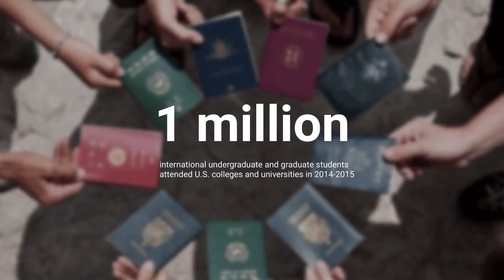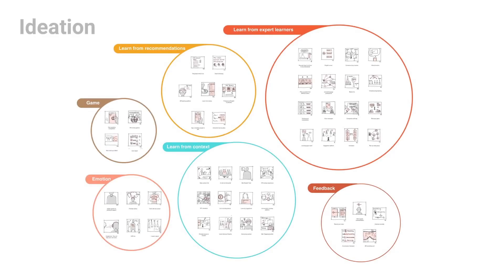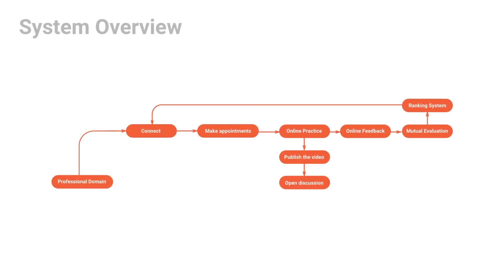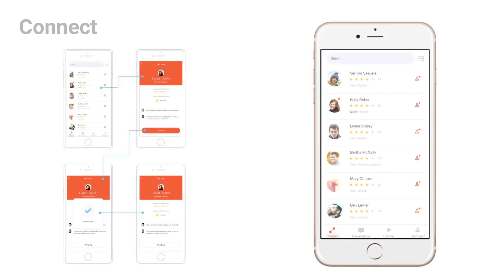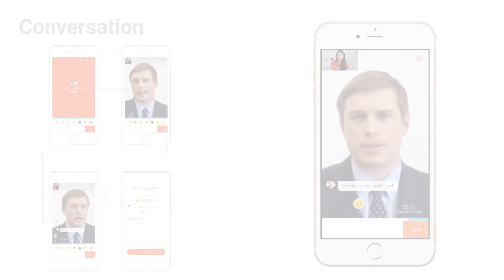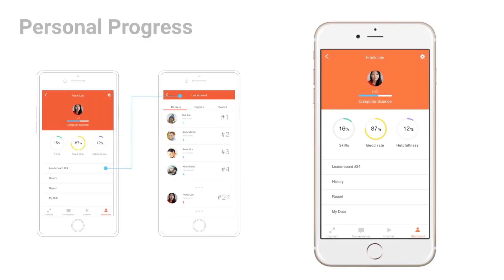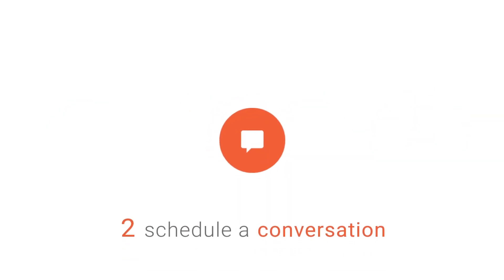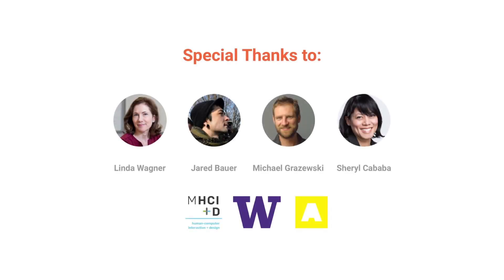CoTalk - Full Presentation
Cotalk is a product that helps international job applicants applying in different countries.